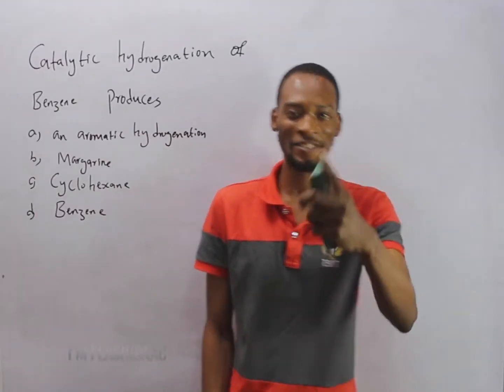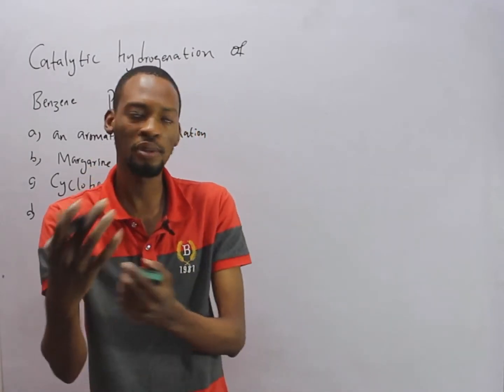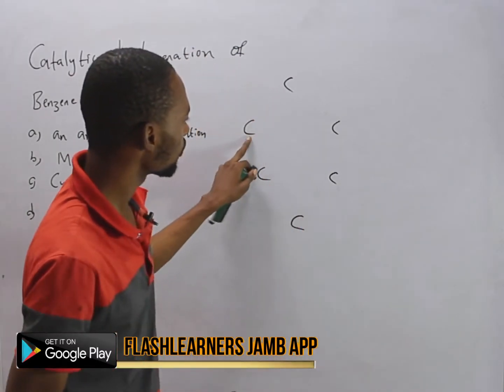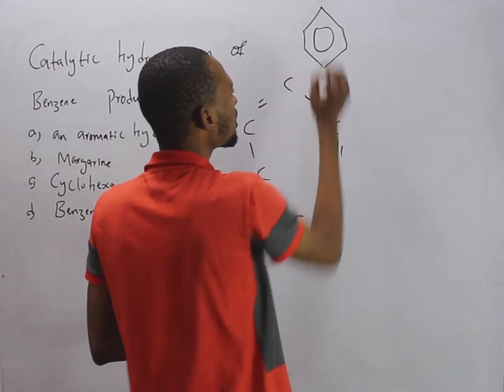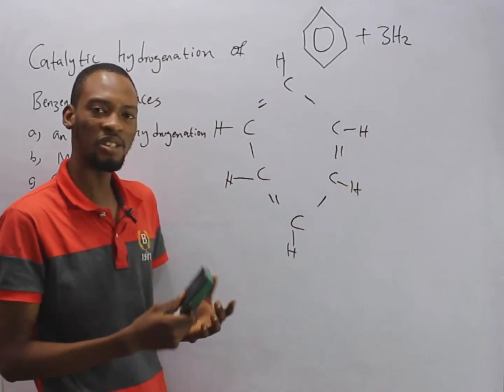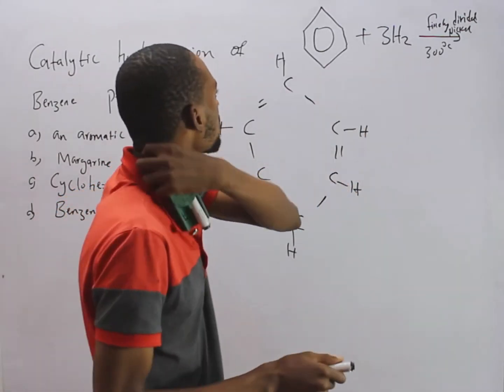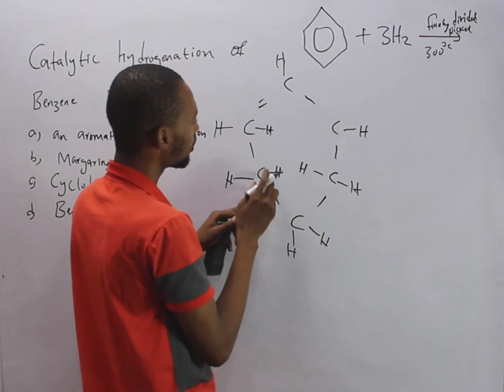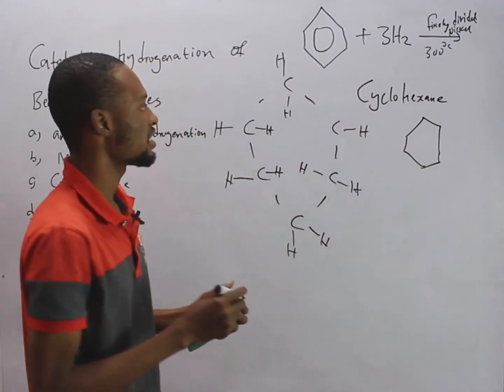Product of Catalytic Hydrogenation of Benzene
Catalytic hydrogenation of Benzene produces Cyclohexane. Chemistry Past Question And Answer For Jamb, Waec And Post UTME.